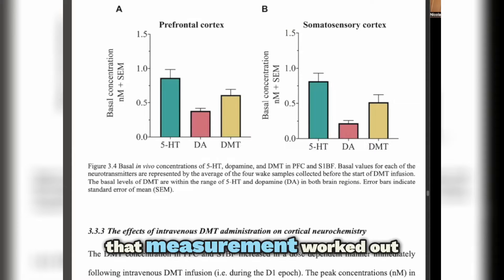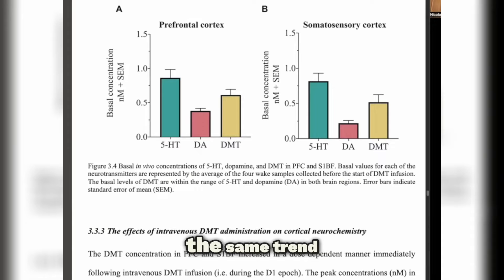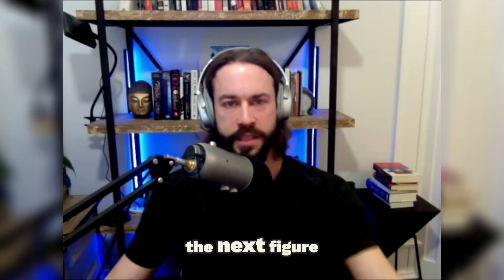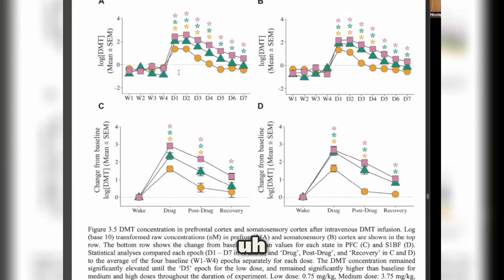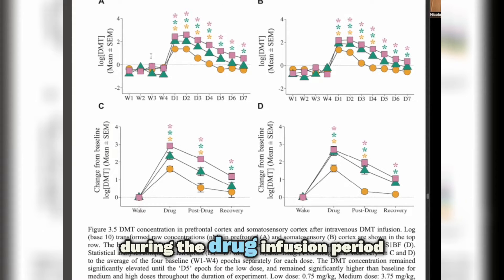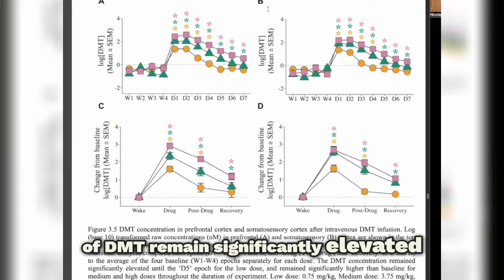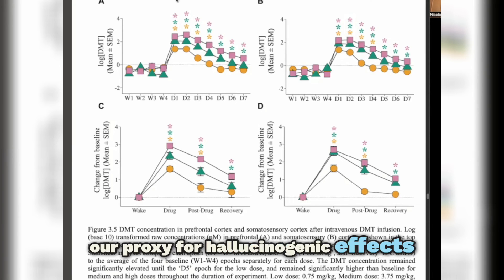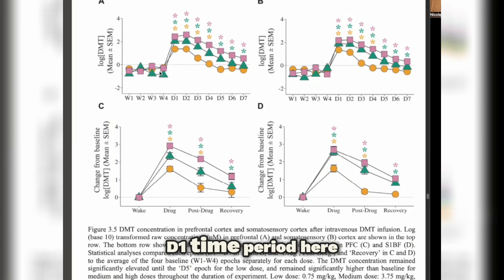Understanding the Effects of DMT in the Brain: Groundbreaking Findings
Dr. Nicolas Glynos talks about groundbreaking findings on DMT levels in the brain and its comparison to serotonin and dopamine. Learn about the dose-dependent increase in DMT levels and its prolonged presence in the brain. Explore the behavioral effects and duration of the head twitch response.